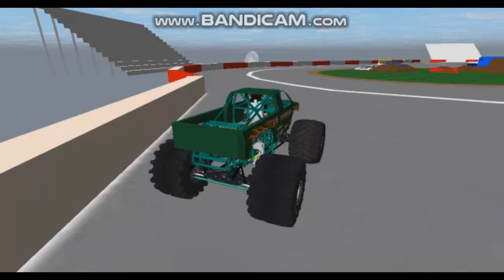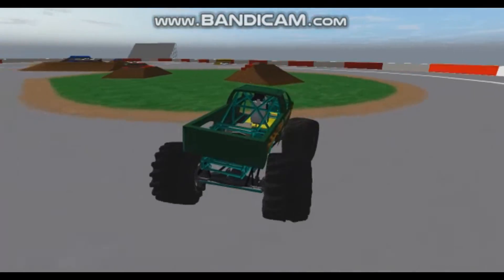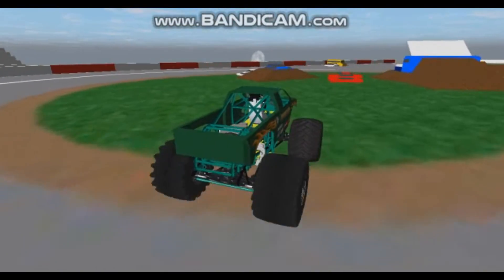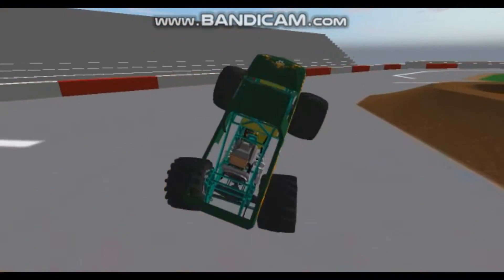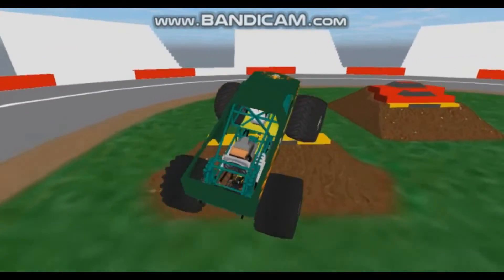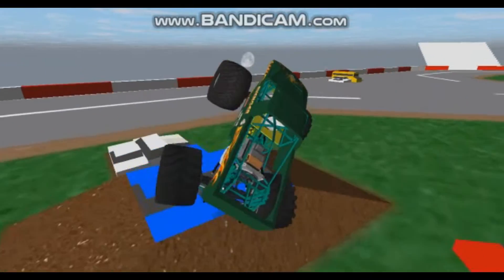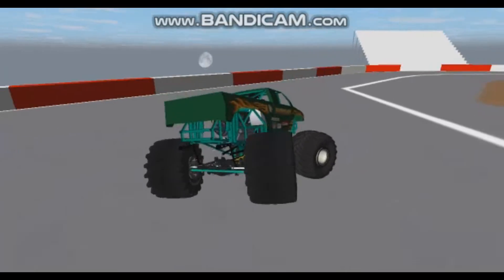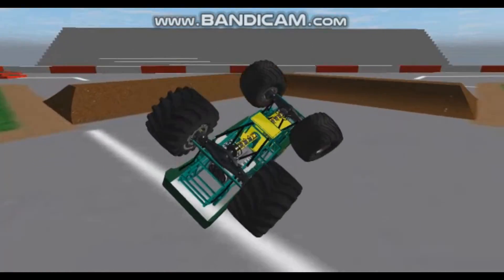RoR Monster Jam Freestyle Commentary #2,324 (Garrett Hanson)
Another great run by Garrett!